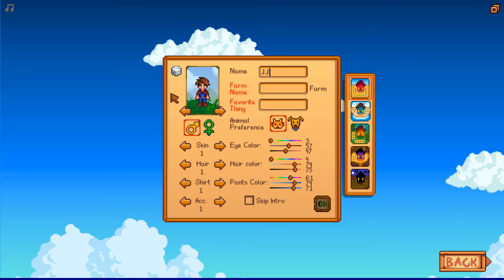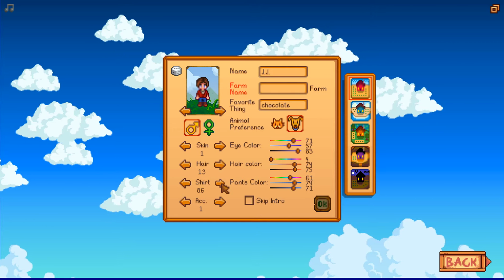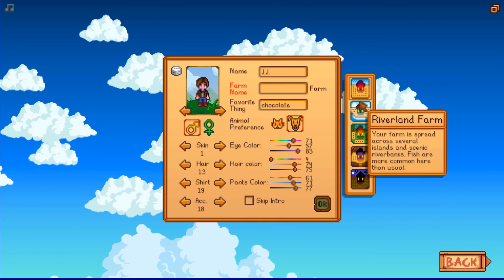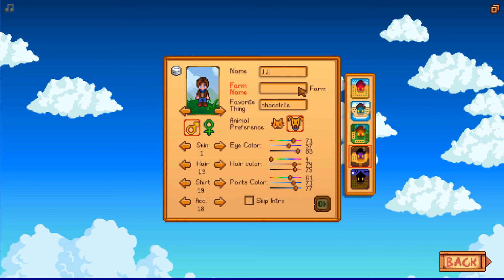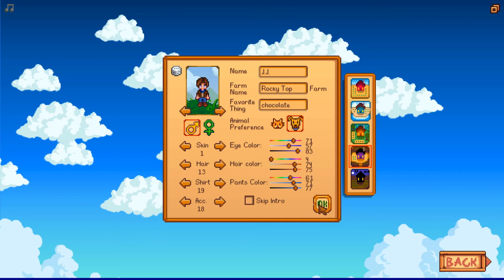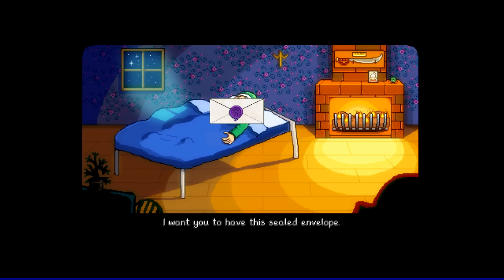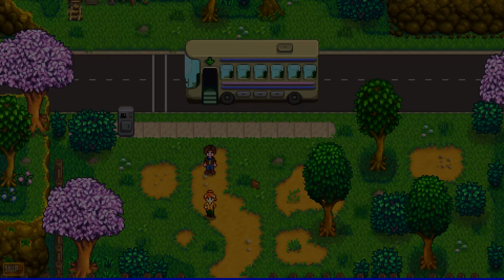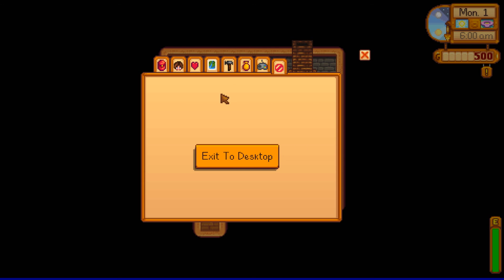Stardew Valley: Rocky Top Farm Episode 1- Inheriting the Farm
Welcome to the first episode of my Stardew Valley series. In this episode, we get the game up and going by choosing which farm layout to use and watch some cut scenes.

There is a little choppiness unfortunately but that should be fixed on the next episode. This is my first recording in a pretty good while so I hope you can bear with me making a few mistakes as I get back in the swing of things.
Stardew Valley is a farming/rural life fantasy game designed by ConcernedApe and published by Chucklefish.

--Now available for purchase on both Steam and GOG.com--